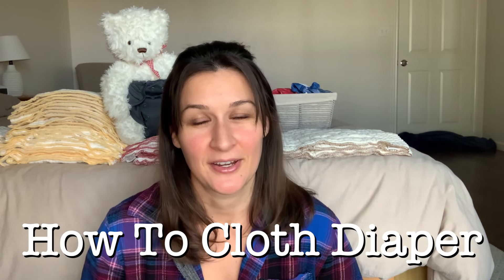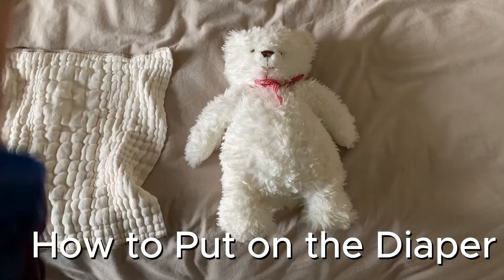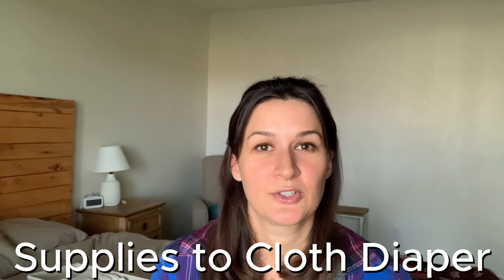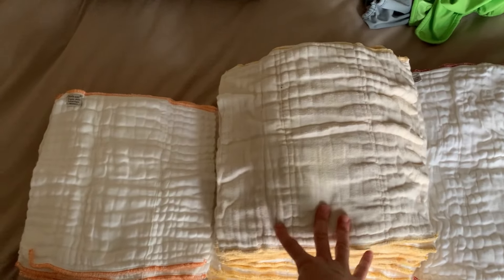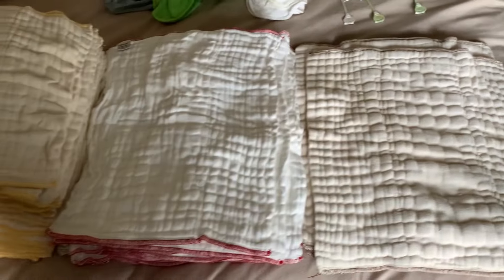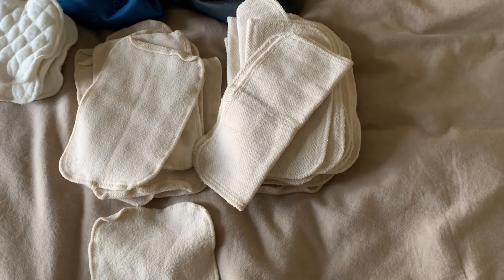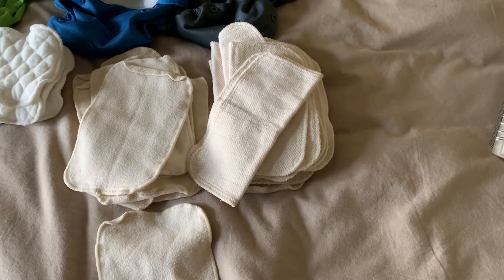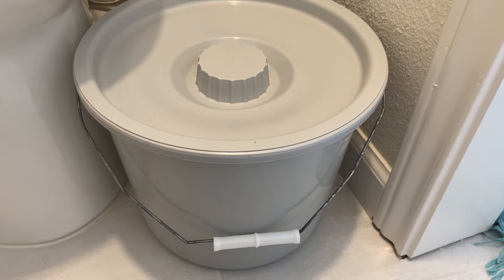How to Cloth Diaper - Complete Guide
Hello,
This video shows you everything you need to know to cloth diaper your baby. I share how to put on a cloth diaper, how to store dirty diapers, how to clean diapers, how to clean poop diapers, how to wash them, and the benefits of cloth diapering.  This is your one stop shop for everything you need to know about cloth diapering.

I really appreciate your support. I hope you found this video helpful.
Love,
Angela

Below are all the products and websites I mentioned in this video.